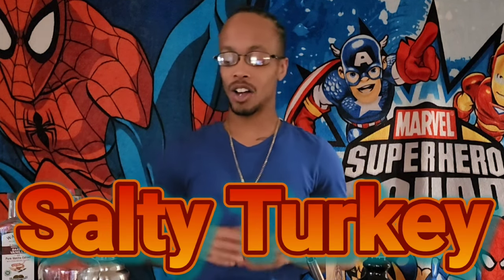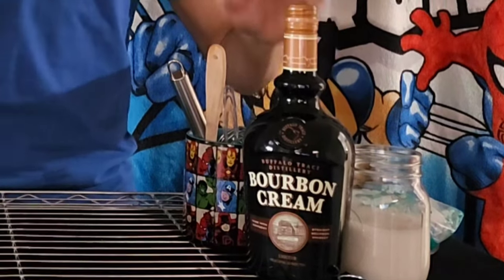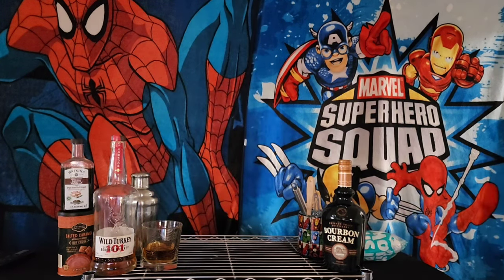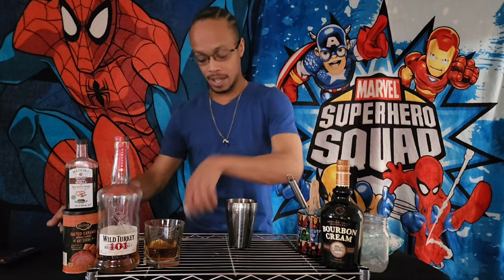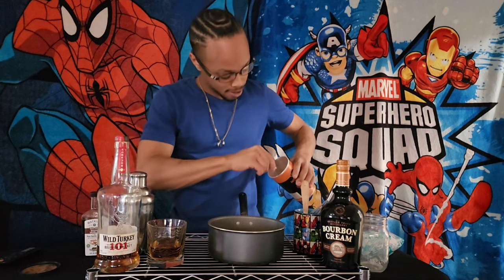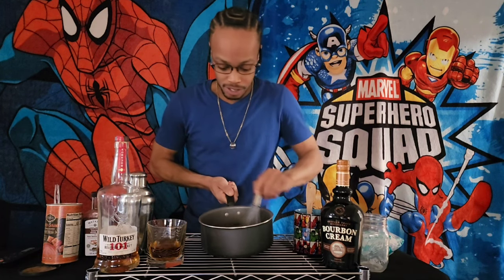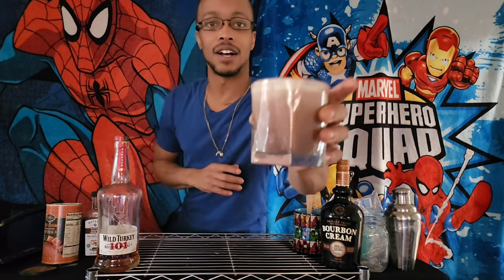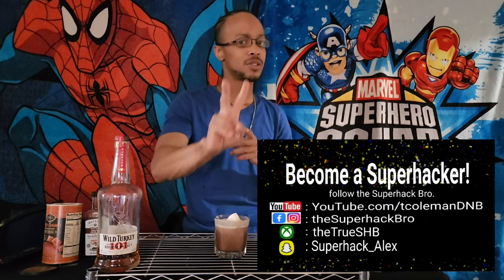The Salty Turkey! A Wild Turkey 101 and Buffalo Trace Creamer, Hot Coco Cocktail, How-to!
the Born to Play Lounge IS BACK! And this time the Superhack Bro has come with Cocktails to share with the Superhack Community!

this video's Cocktail is a Superhack Bro Original called the
 - Salty Turkey (Hacked Salty Turkey)

the Superhack Bro breaks down the ingredients as he makes this delicious, perfect for the winter, Hot Chocolate and Whiskey Cocktail!

The SuperhackBro, Terrence A. Coleman.